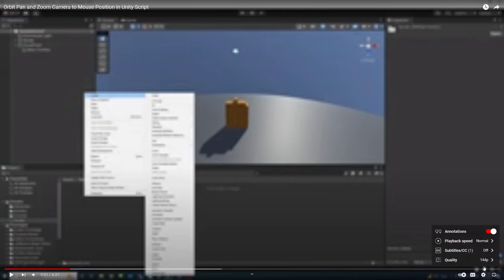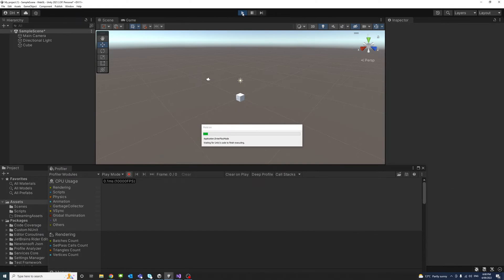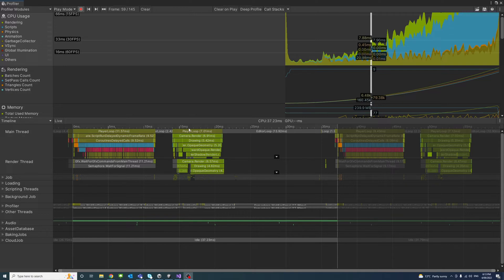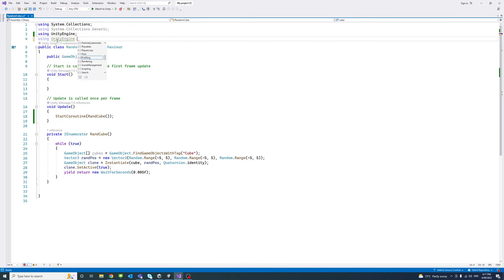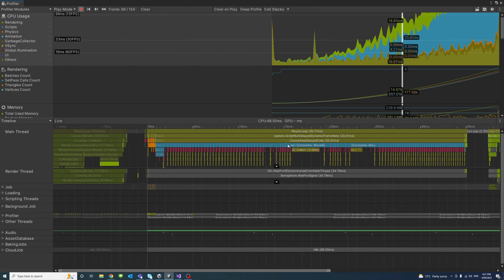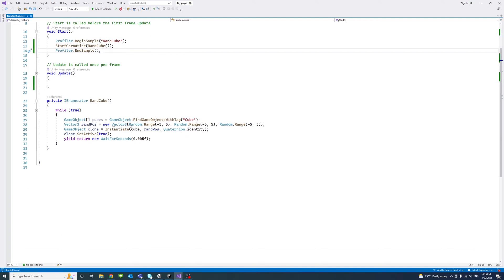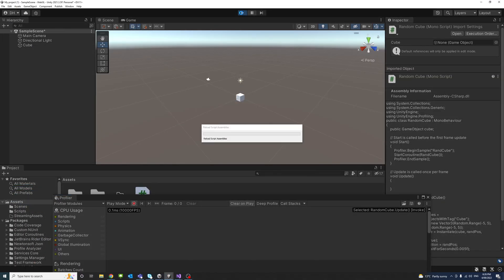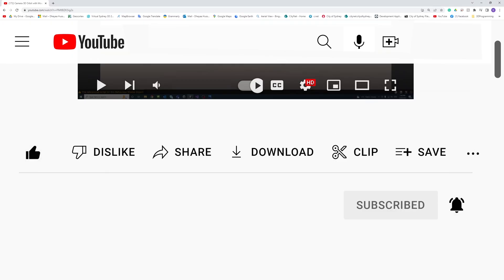Profiling and Improve Performance in Unity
Use Unity Profiler to analyse and enhance the performance of your code.
Gathers stats on your CPU usage and track the performance of a specific part of the code.